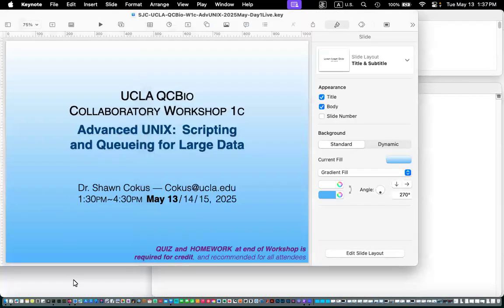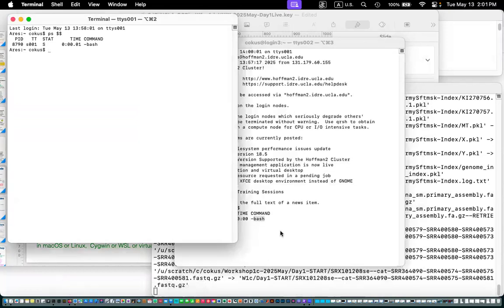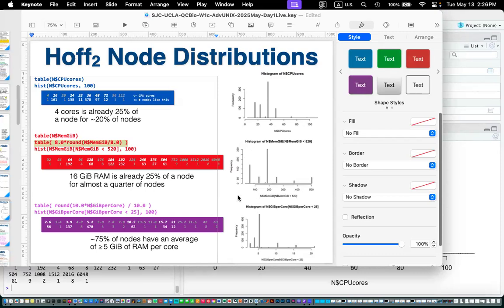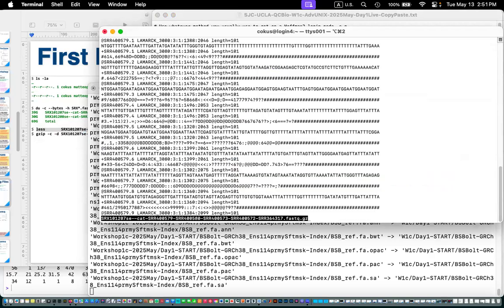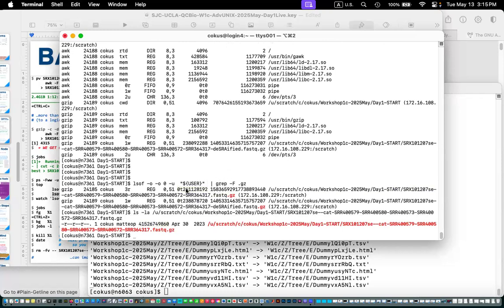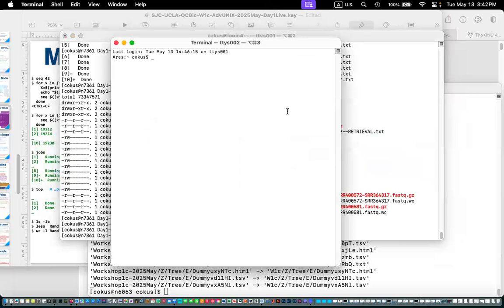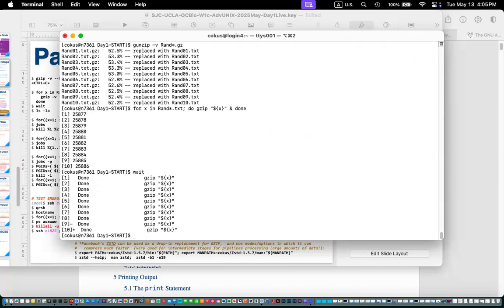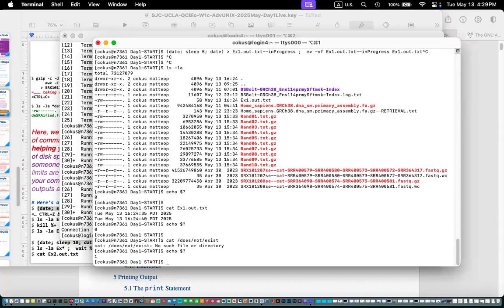W1c: Unix Command Line III – Day 1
Biological data (e.g., from sequencing) continues to grow rapidly, and day-to-day work of a bioinformatician increasingly requires efficient facility with command line management, preparation, computation over, and summarization of large files. As the most ubiquitous and stable interface to command line computing, advanced use of the universal “glue” that is command line shells (e.g., GNU BASH) is an important skill. Large computations also often require sophisticated use of the Hoffman2 job queueing system. This Workshop will go over (with examples) advanced shell features (complex pipelines, functions, control flow, arrays, string manipulation, arithmetic, robustness) and parallelization (both on any single machine, as well as with the Hoffman2 job array system).